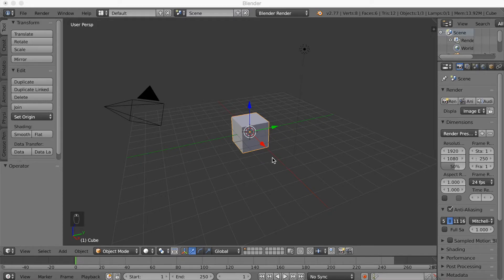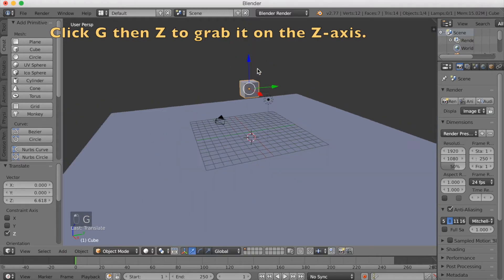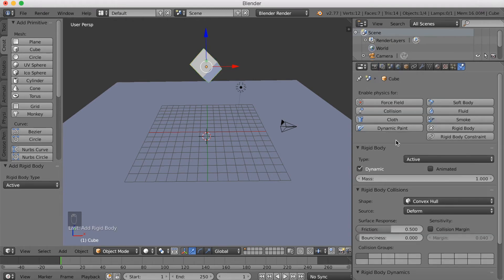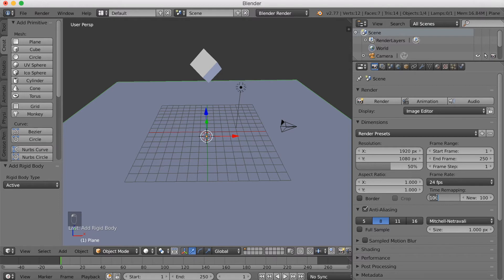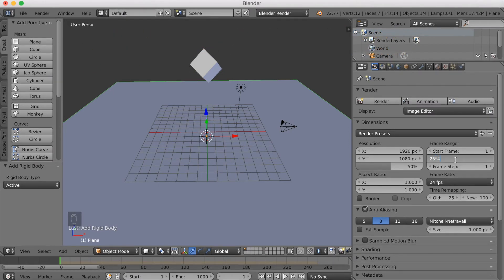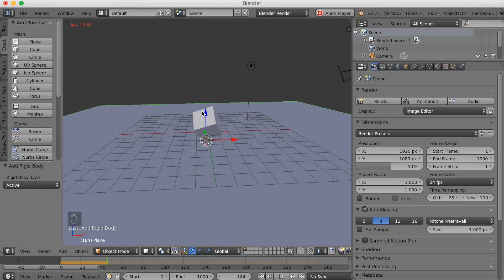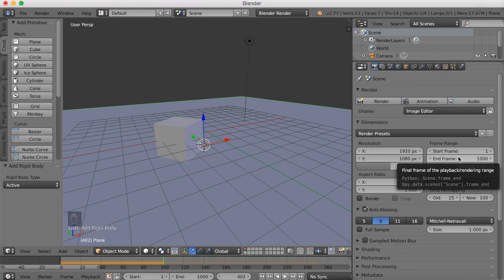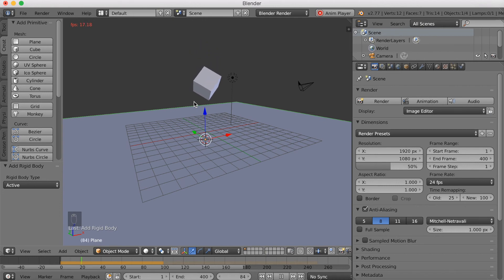[2.79] Blender Tutorial Slow Motion For Beginners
In this tutorial I will show you show you can make a slow motion effect in Blender.